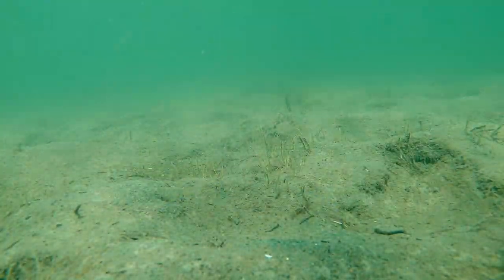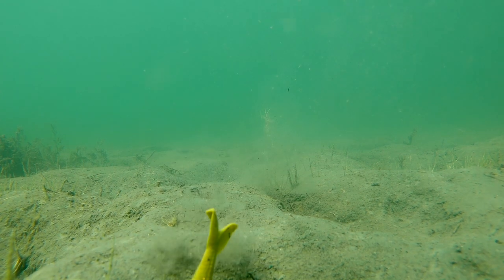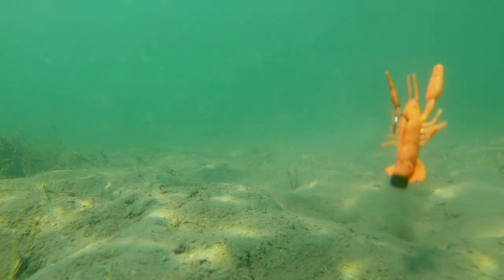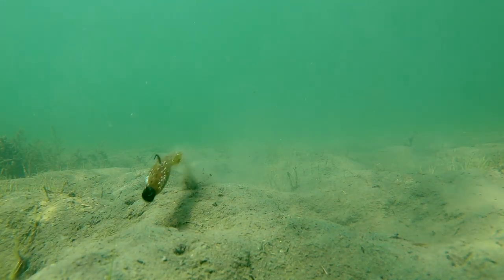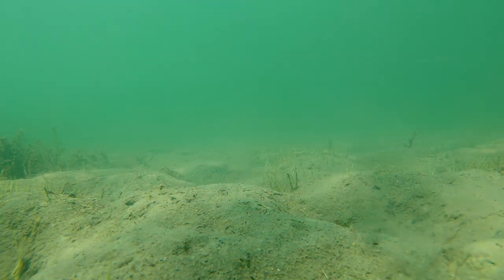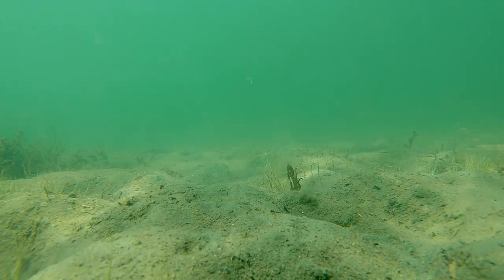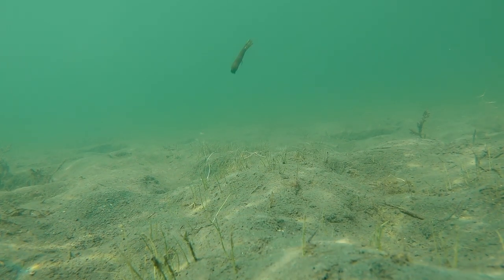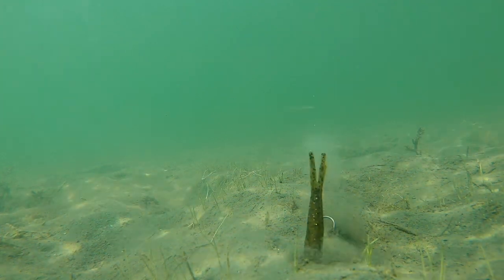Underwater Footage of 9 NEW Ned Rig Baits | Which Ones Work The Best?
With all these new NED baits, which ones actually catch fish? There are so many new worms, creatures, and craws its hard to keep up! Today we're taking 9 of the most unique NED RIG baits underwater to see how they compare. Let's look at their actions and profiles so you can decide which ned rig worms you should be using on your next bass fishing trip!

Ned Rig baits were the talk of ICAST this year. Every company introduced a Ned Worm, some introduced entire lines of Ned products. So how do you know which are actually worth your time? These 9 offerings looked the best "on the shelf" to us. We always like to show the bass something different and each of these offerings had a unique feature. After gathering underwater footage of how they moved, we definitely found some favorites.

Which are your favorites? Do you like that traditional Ned profile with minimal action? Do you like a lot of movement? Do the craw and creature profiles seem like a solid option for your bass? There is so much information to be gained with just a few minutes spent underwater. Below you'll find links to all the baits (in order of appearance) as well as color recommendations, rod and reel recommendations, and more.

Today's Ned Baits...
(Green Pumpkin, Drew's Craw, Canada Craw, Sprayed Grass)

Ned Heads...

Standard Ned Worms...

Favorite Ned Rig Combo...

Budget Ned Rig Combo...